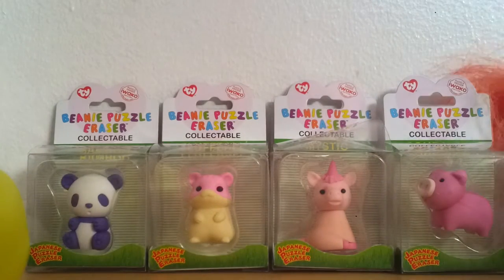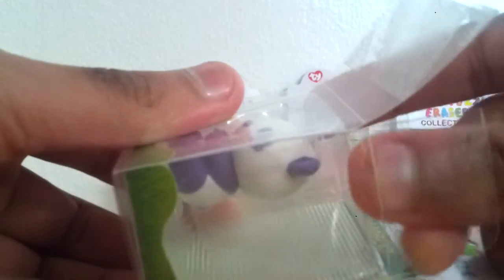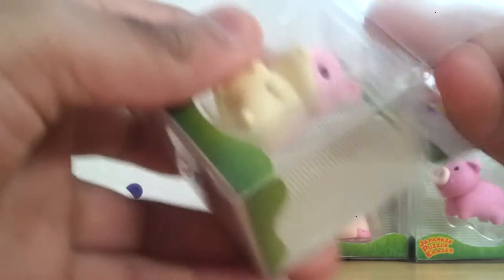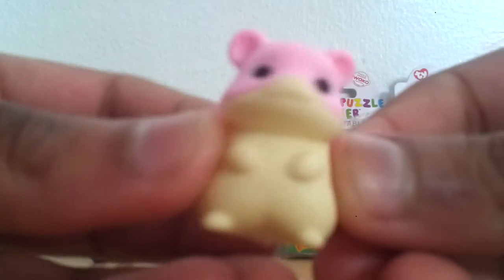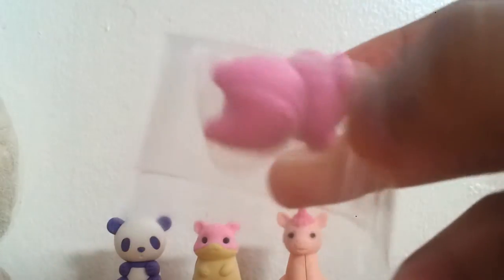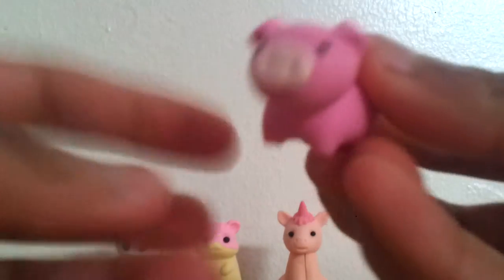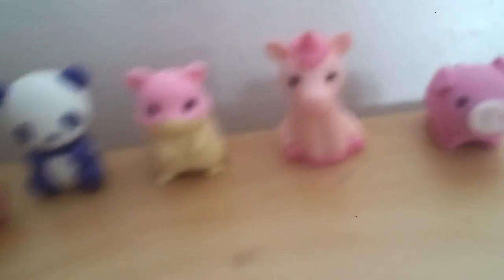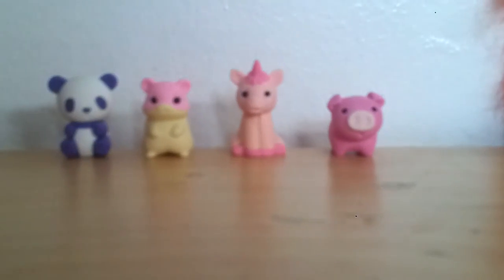Beanie Puzzle Erasers Unboxing